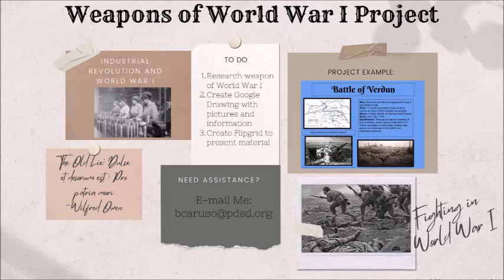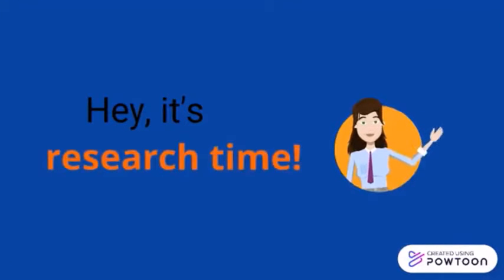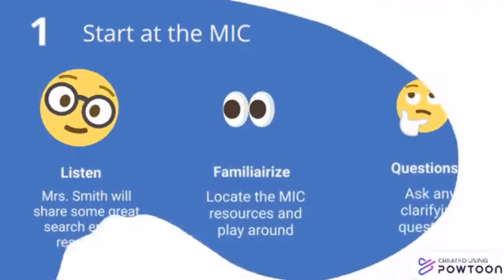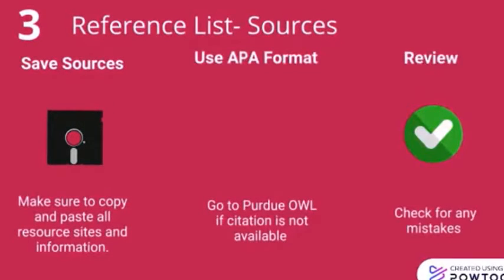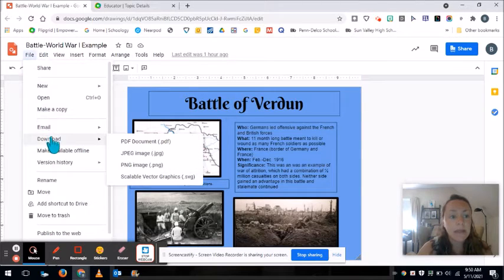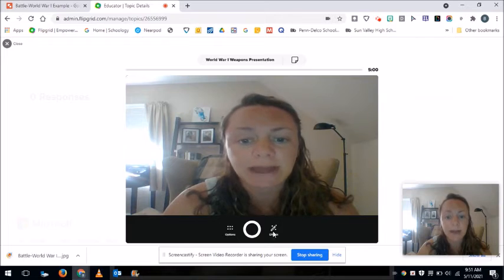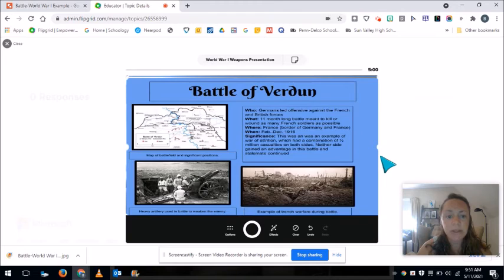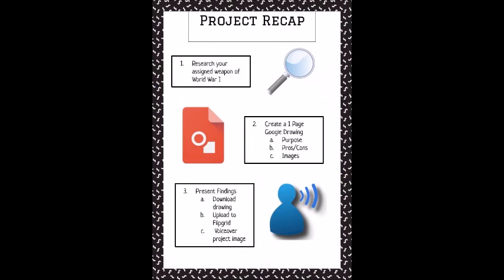World War I Weapons Assignment- World History